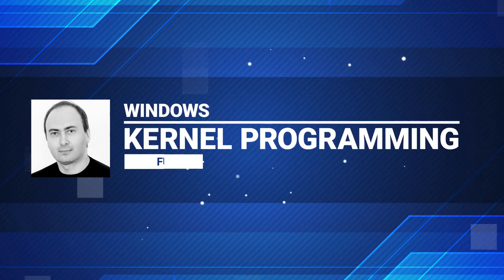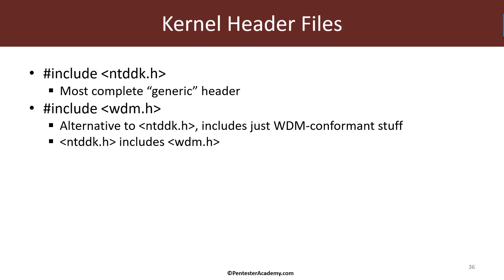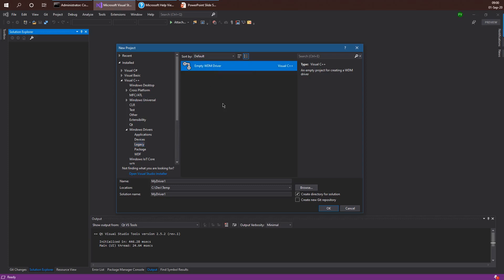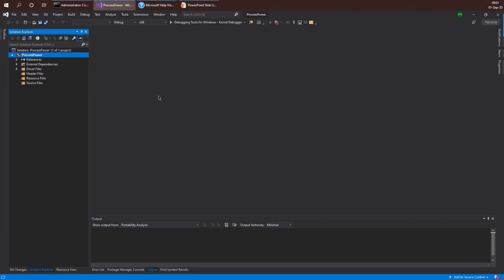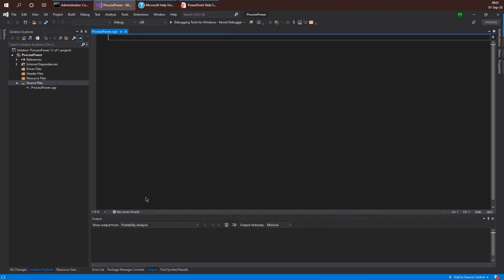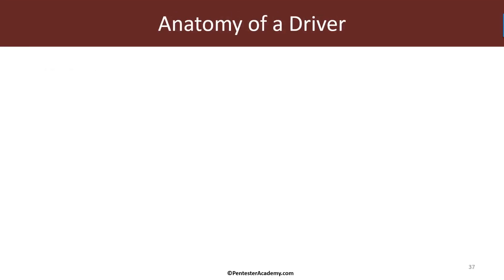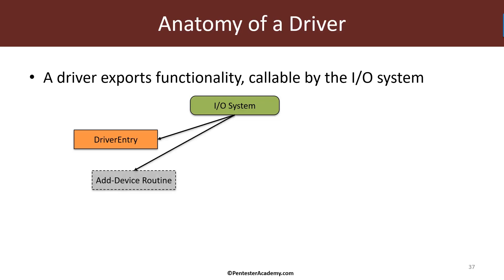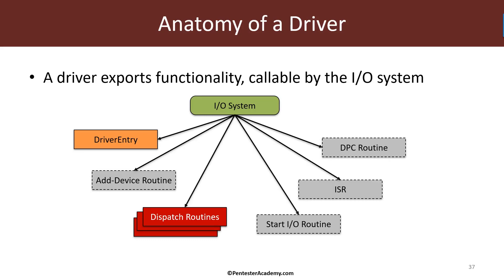11 Module 2 Writing A Simple Driver